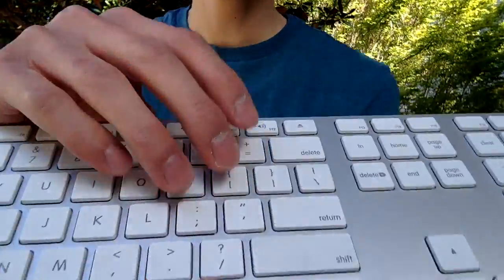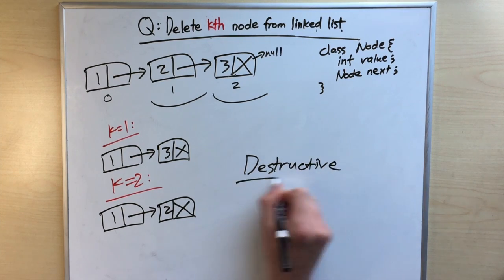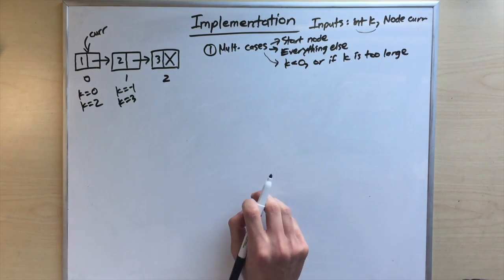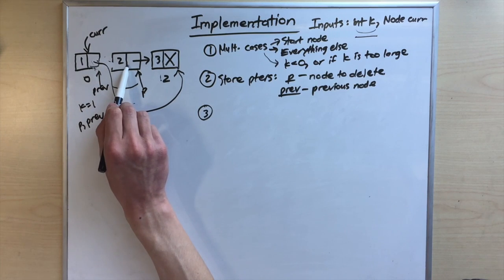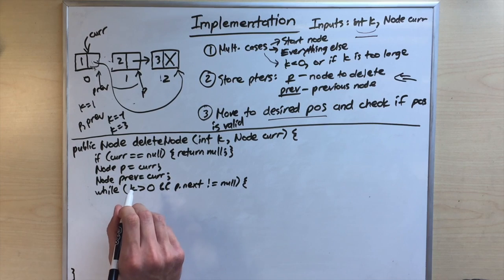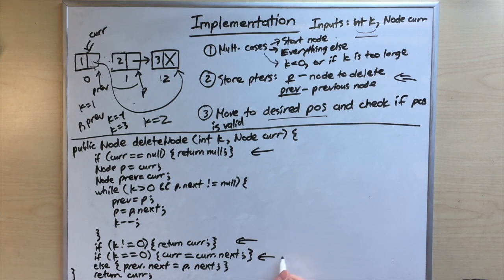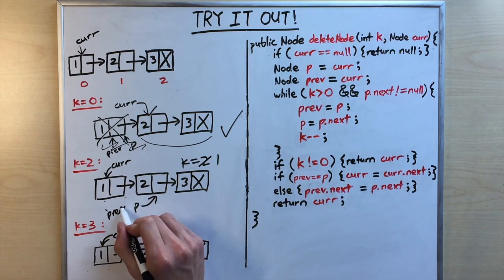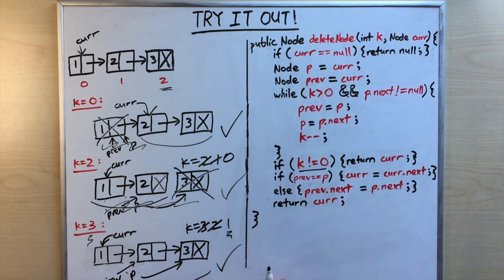Delete kth Node from Linked List: Iterative | Java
NOTE: At 10:55, 'if (k == 0) {...} ' should be 'if (prev == p)  {...} '. Apologies for the error!

In this one, we cover how to delete the kth node from a  linked list using an iterative approach. Code in Java!

Checkpoints:
0:15  --  Concept Review (explaining the problem)
3:00  -- Implementation (the code & reasoning behind it)
12:20  -- Try it out on an example! (testing out our code)